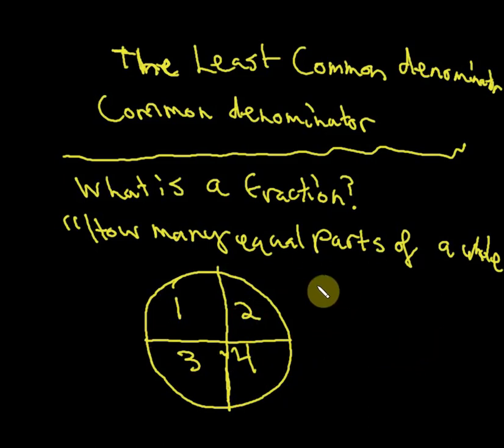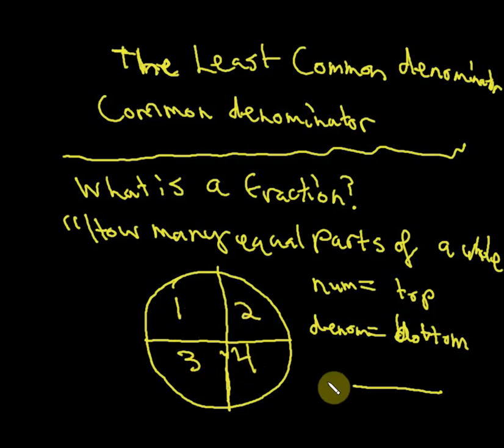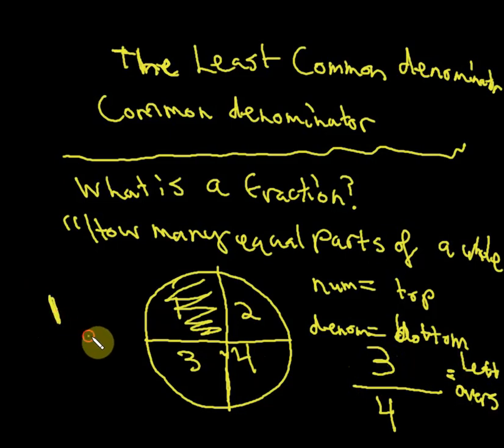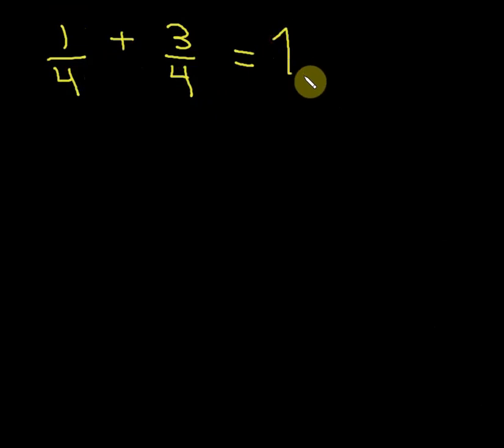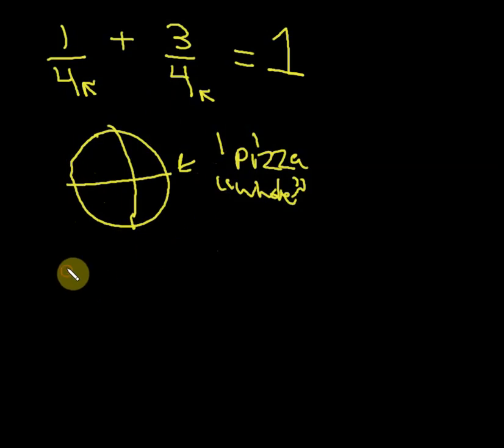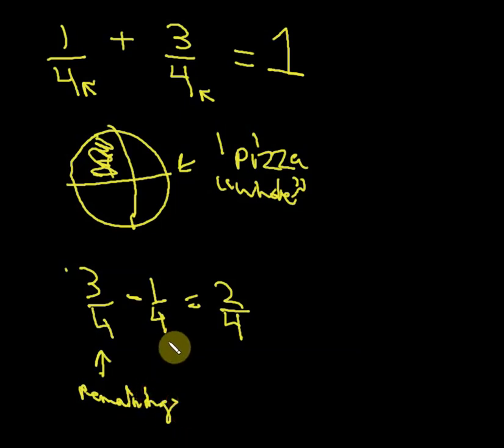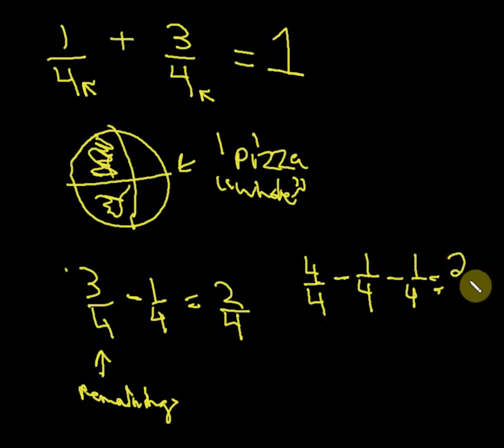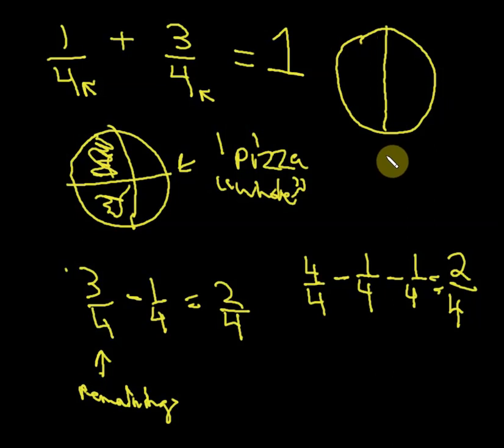Introduction to fractions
IF you ware struggling with real world, practical applications of fractions is here for you. Fractions are not hard, they are not taught correctly.